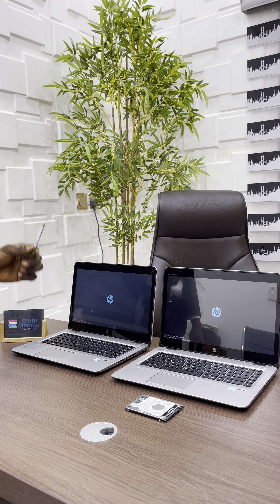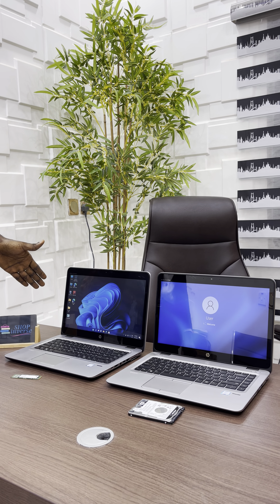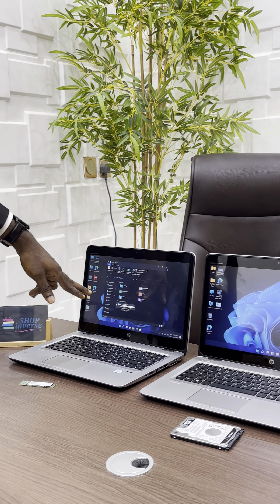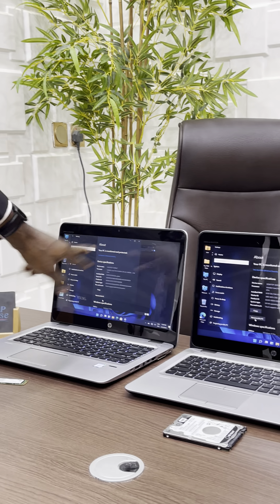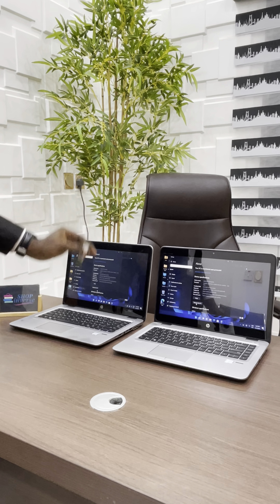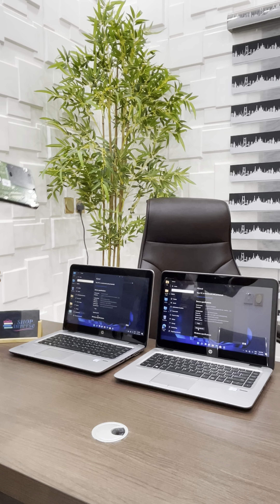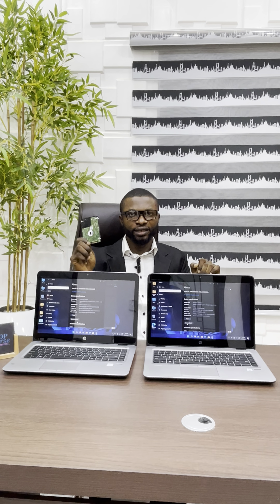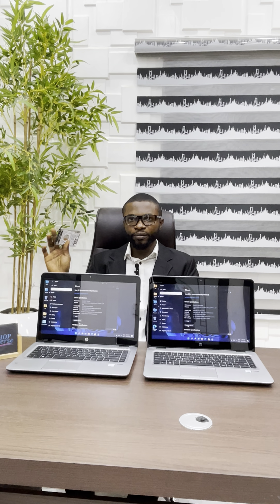SSD vs HDD speed test